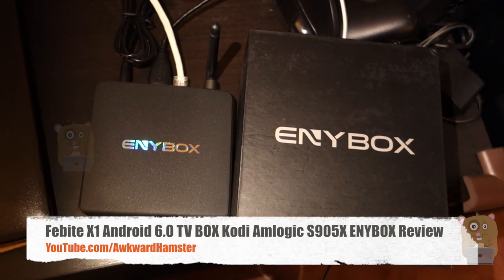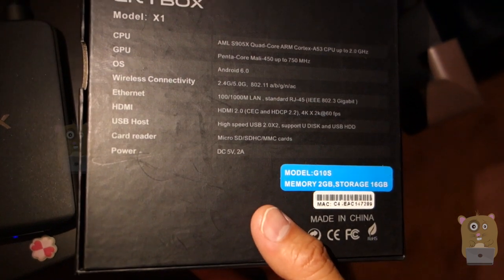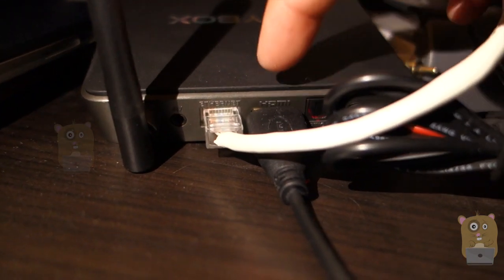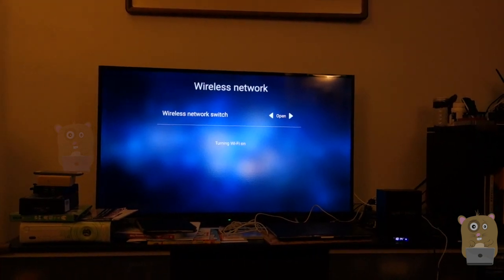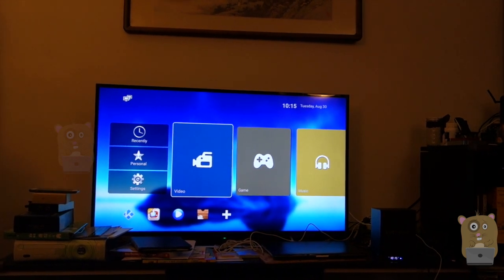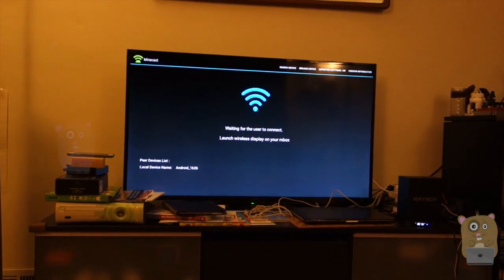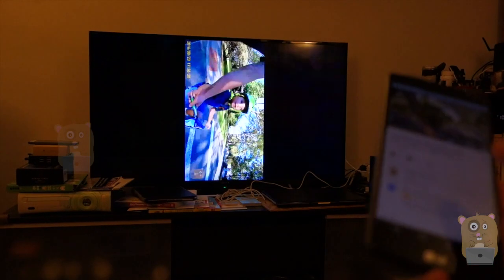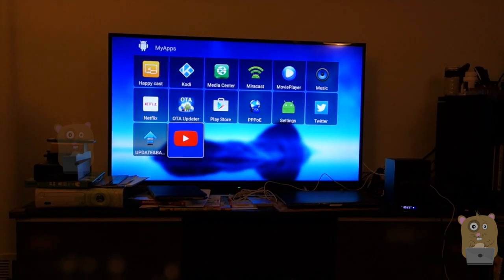Febite X1 Android 6.0 TV BOX Kodi Amlogic S905X ENYBOX Review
X1 Android 6.0 S905x 2G 16G Kodi 16.1 tv box
Hardware Specifications
Chipset:Amlogic S905X Quad-Core ARM Cortex-A53 CPU up to 2.0 GHz (DVFS)
GPU:Penta-Core Mali-450 up to 750 Mhz ( DVFS)
RAM:2GB
EMMC Flash:16GB
Power Supply Specifications:
Power Supply: DC 5V/2A
Power Indicator(LED) Power ON :blue; Standby :Red
Main Features:
OS: Android 6.0
3D:3D-HD 1080Px2
Support Decoder format:
HD MPEG1/2/4,H.264/H.265, HD AVC HP, MVC,,RM/RMVB,Xvid/DivX3/4/5/6 ,RealVideo8/9/10, HEVC MP-10,
Support Media format:
Avi/Rm/Rmvb/Ts/Vob/Mkv/Mov/ISO/wmv/asf/flv/dat/mpg/mpeg/Mp4/
Support Music format:
MP3/WMA/AAC/WAV/OGG/AC3/DDP/TrueHD/DTS/DTS/HD/FLAC/APE
Support Photo format: JPEG/BMP/GIF/PNG/TIFF
USB host:2 High speed USB 2.0,support U DISK and USB HDD
Card reader: Micro SD/SDHC/MMC cards
HDD file system:FAT16/FAT32/NTFS
Support Subtitle: SRT/SMI/SUB/SSA/IDX+USB
High Definition video output: Support all standard SD/HD/4k2k Ultra HD decoding and output
OSD type of languages: English/French/German/Spanish/Italian/ etc multilateral languages
LAN Ethernet:100M LAN, standard RJ-45 ( IEEE 802.3 Gigabit )
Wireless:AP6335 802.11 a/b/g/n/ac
Mouse/ Keyboard Support mouse and keyboard via USB; Support 2.4GHz wireless mouse and keyboard via 2.4GHz USB dongle
HDMI:HDMI 2.0 (CEC and HDCP 2.2 ) , 4K X 2K @60 fps
AV Support
3G Support
Software Specifications
Network Function: Kodi, Miracast, Airplay, Skype chatting, Picasa, Youtube, Flicker, Facebook, Online movies, etc. Other feature: Free Internet searching, thousands of android applications, many kinds of games, etc.